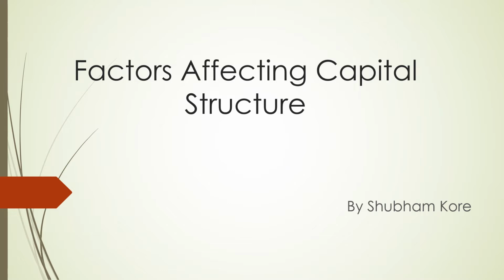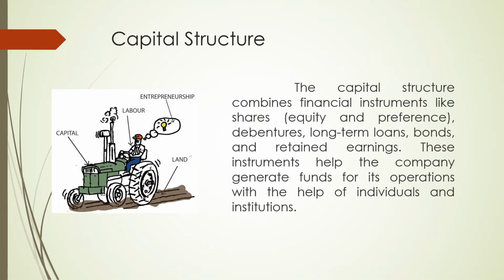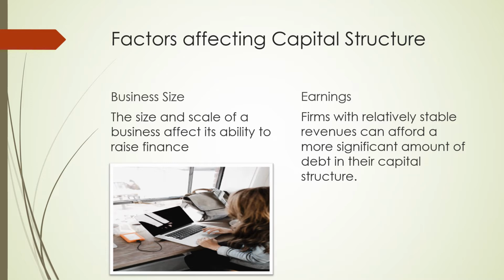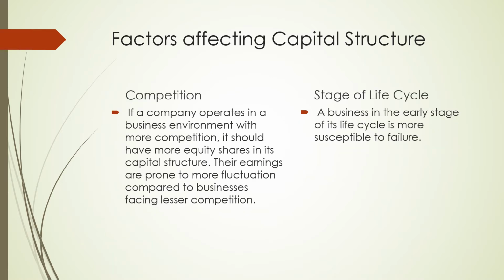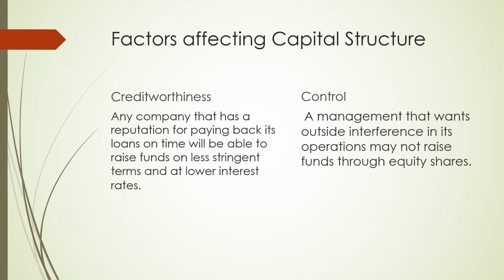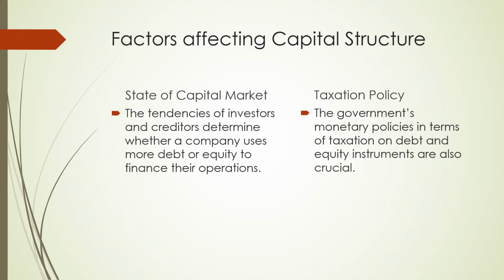Factors affecting capital structure1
This video is all about Factors affecting capital structure